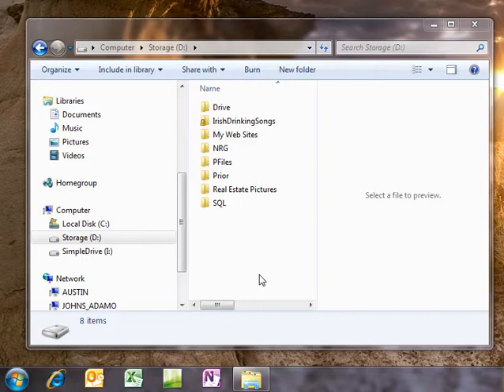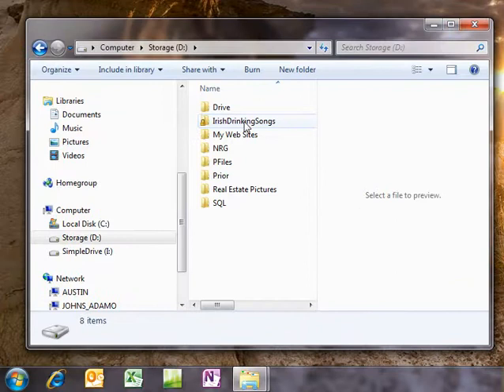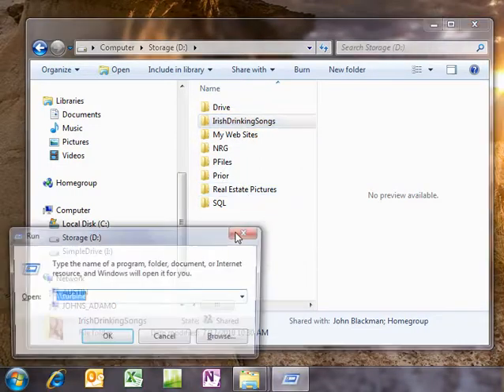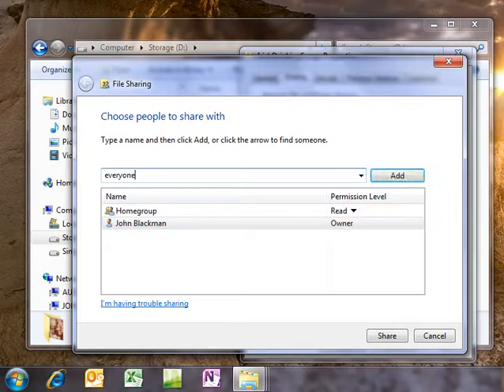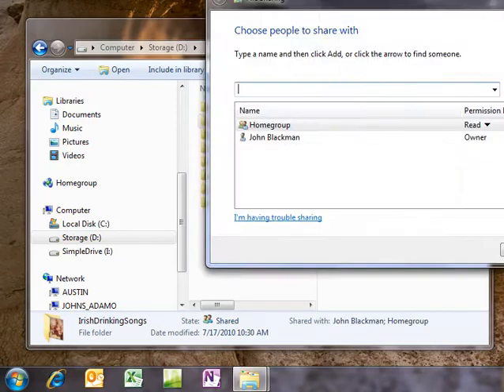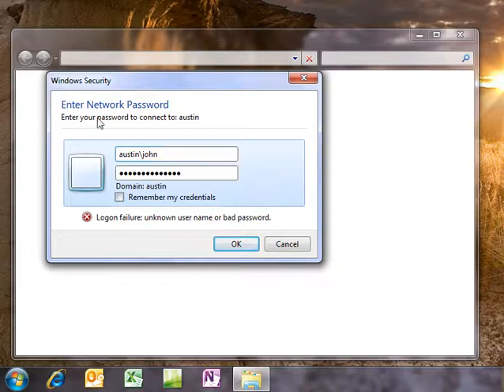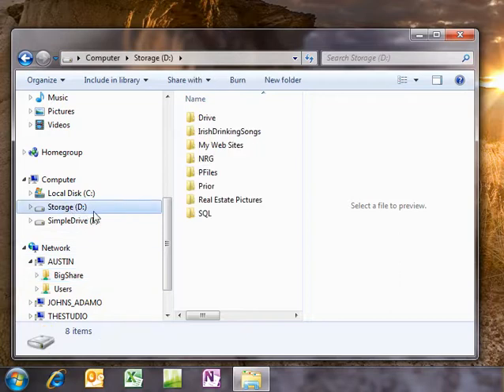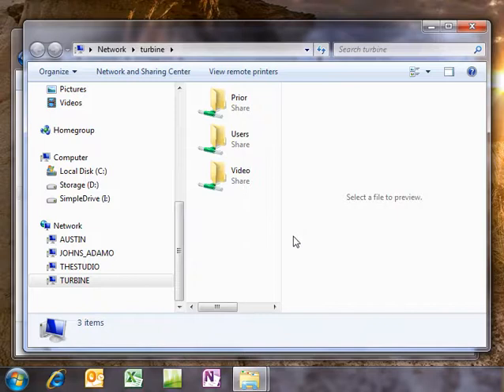File Sharing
Learn how to share folders, un-share folders, and access shared folders across your home network in under 5 minutes.